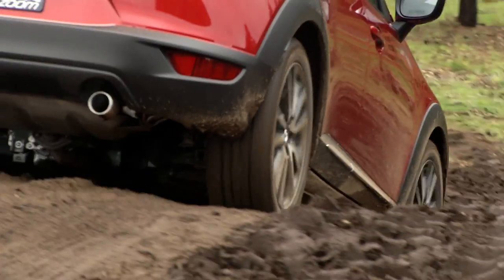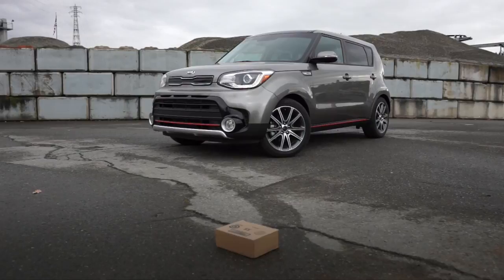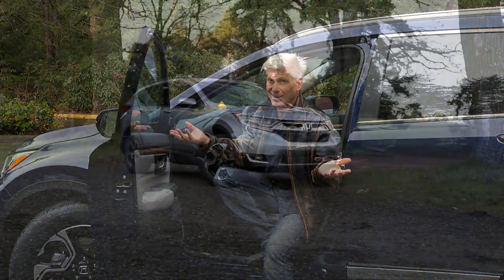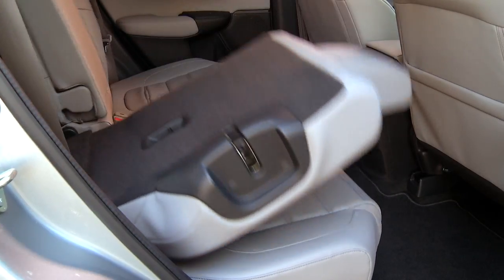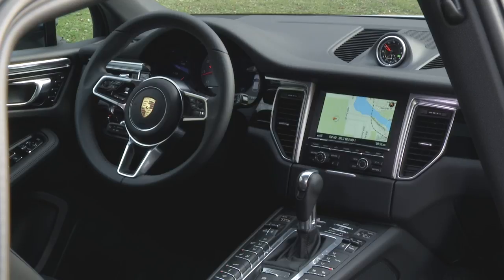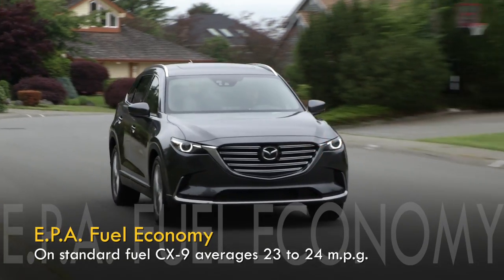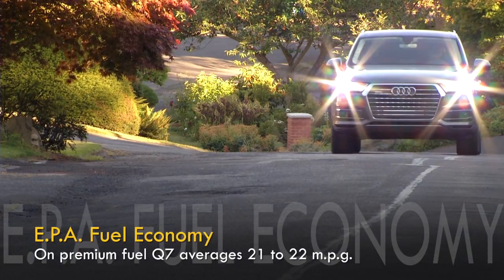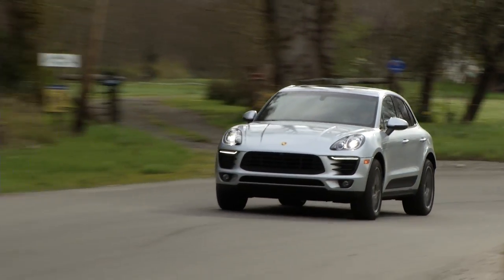Tom's Top Five S.U.V. and Crossover Picks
S.U.V.s and crossovers are the vehicles Americans want to drive these days. After driving all of them, Tom Voelk shares his top five vehicles (and some runner-ups as well).

Car Reviews (2012, 2013, 2014, 2015, 2016, 2017, 2018, etc.) on Lamborghini, McLaren, Ferrari, Dodge, Porsche, Range Rover, Audi, and more!